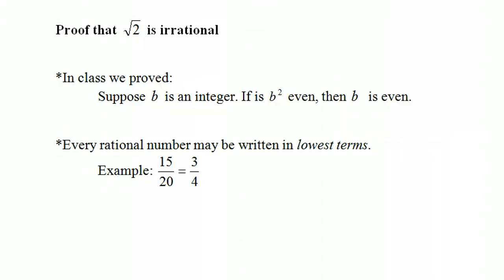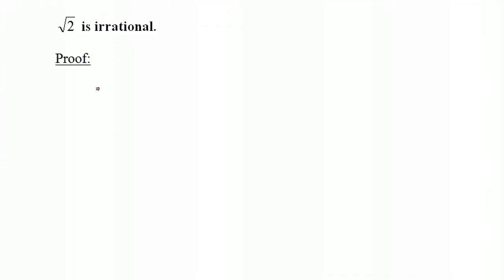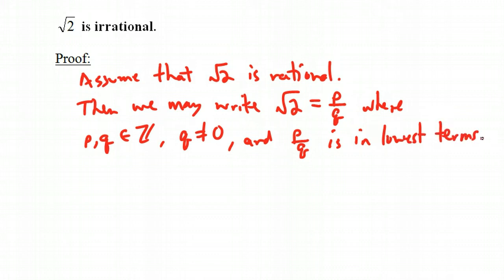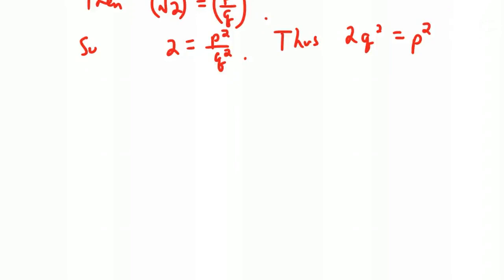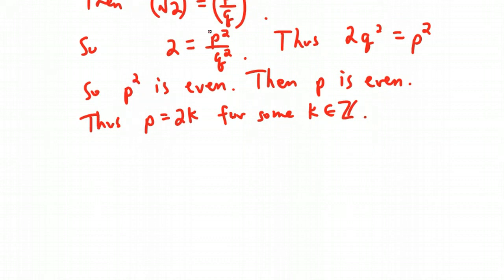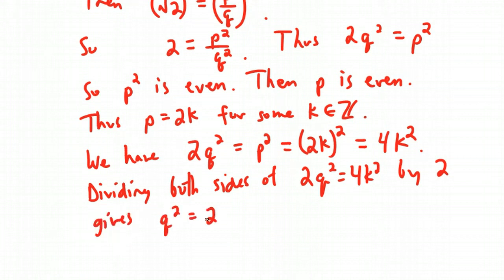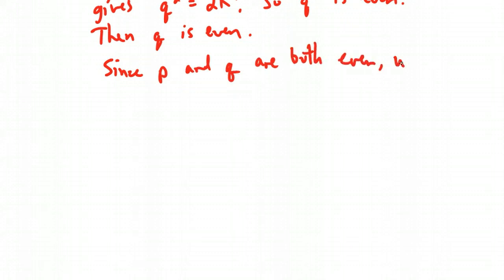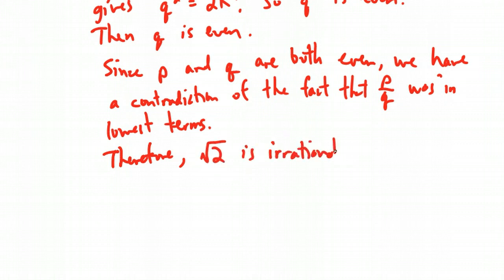Proof that the Square Root of 2 is Irrational